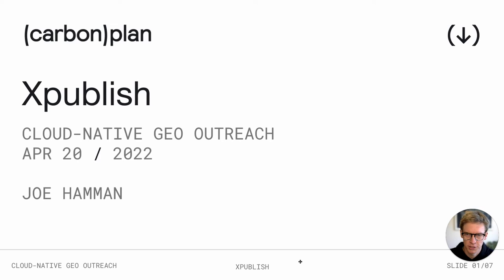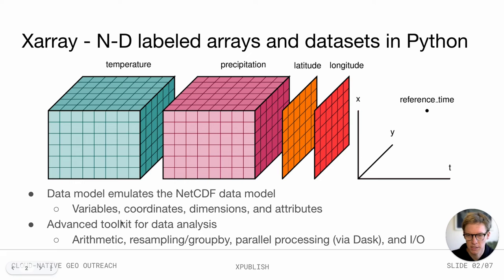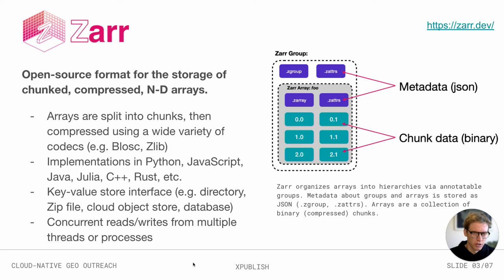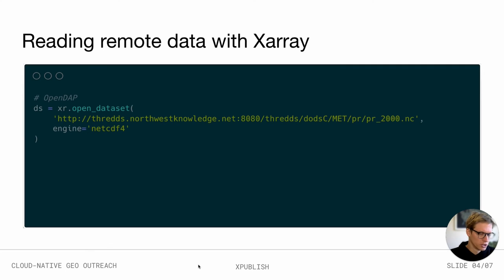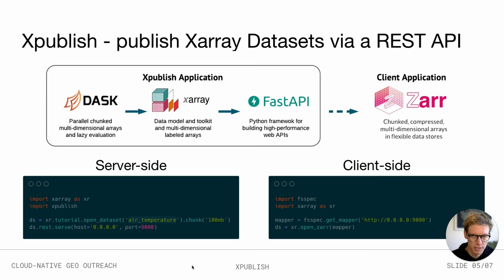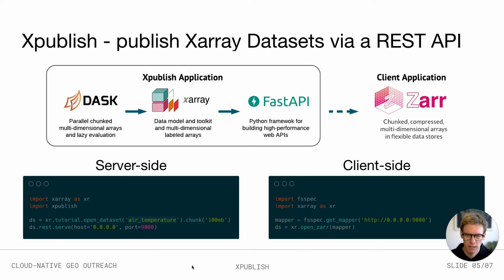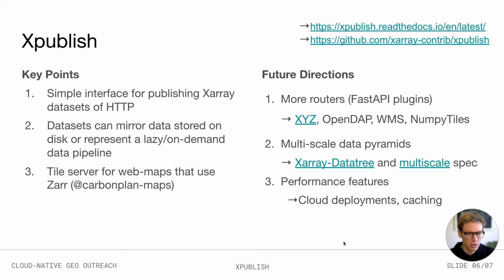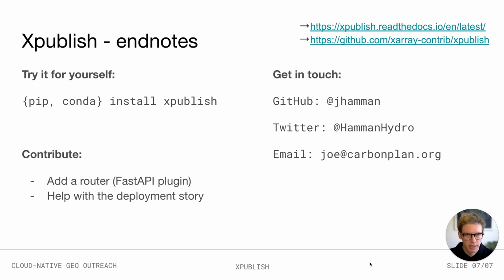Xpublish - a flexible web API for Xarray data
A short talk about Xpublish, pre-recorded for the cloud native geo outreach even (April 2022)